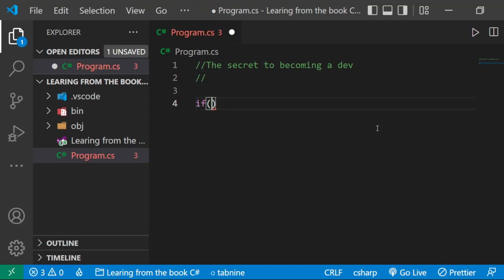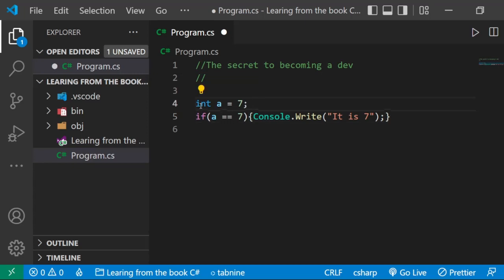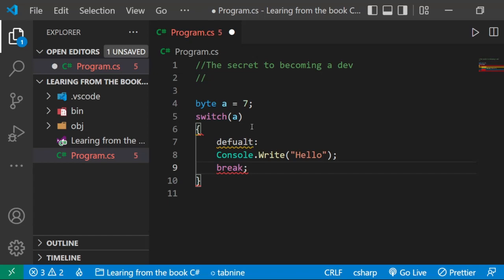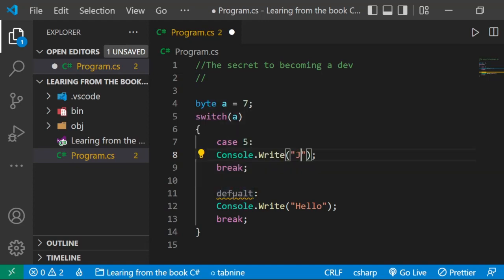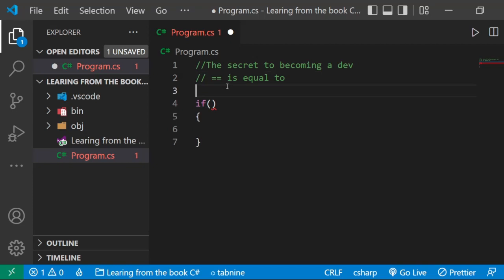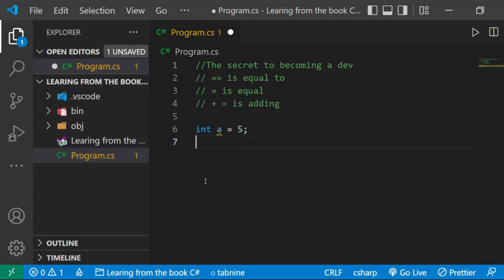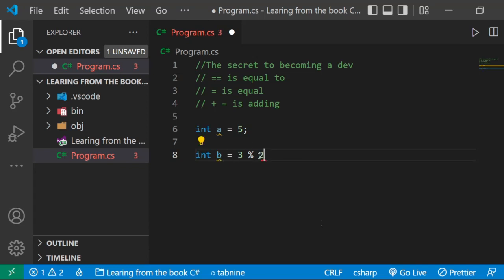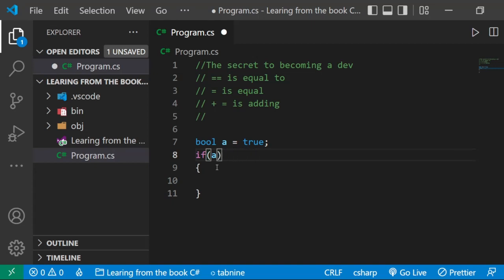C# Episode 3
Were going to be learning How to become a good dev and and learn about operaters